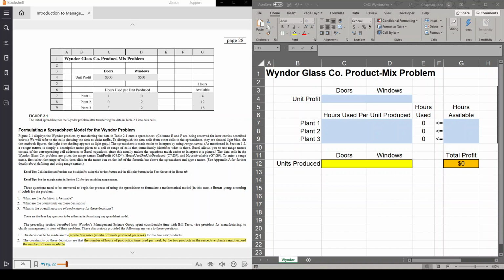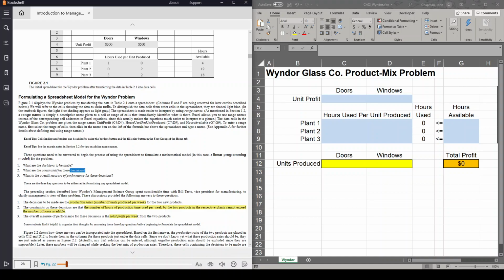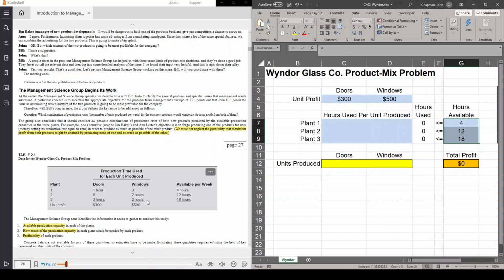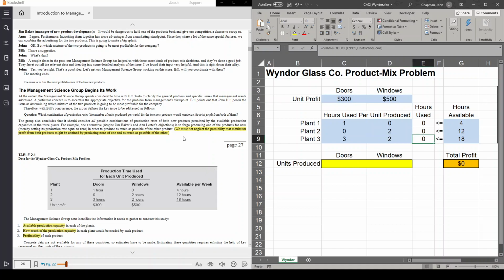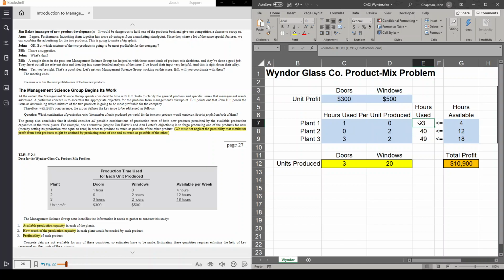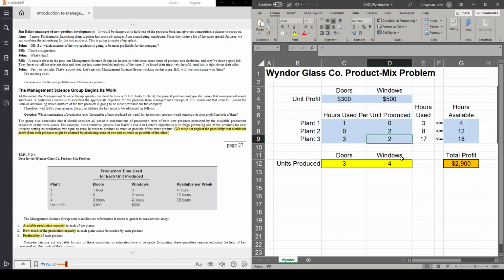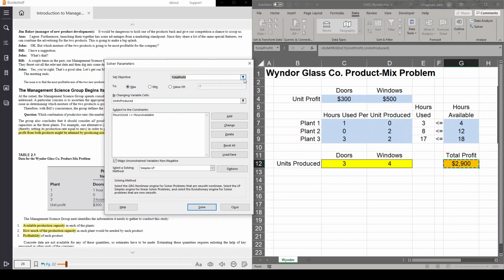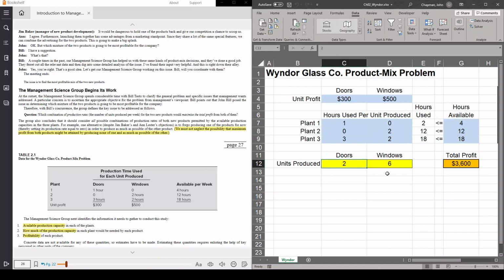Hillier - Chapter 2 Wyndor Glass Co. Product-Mix Problem